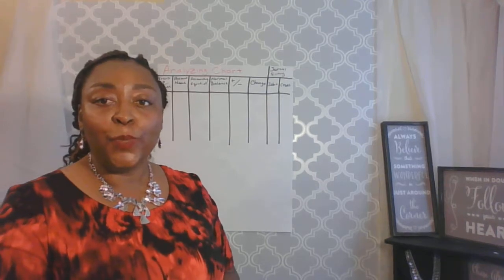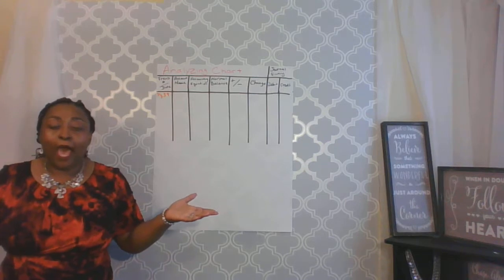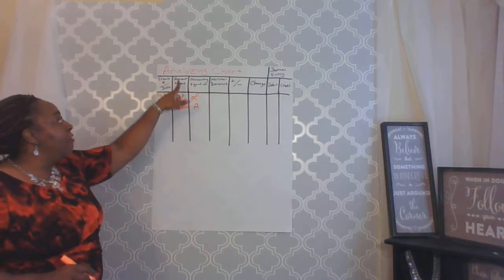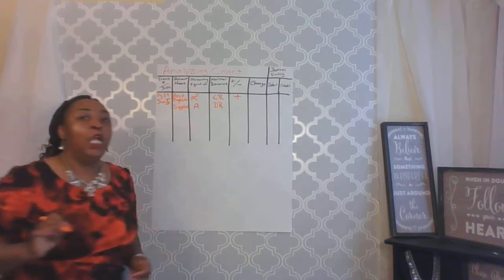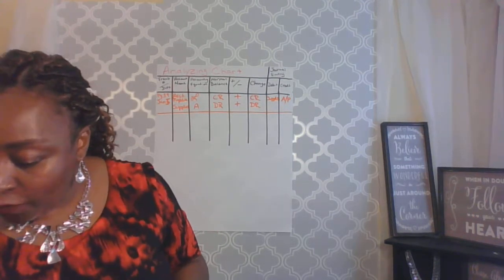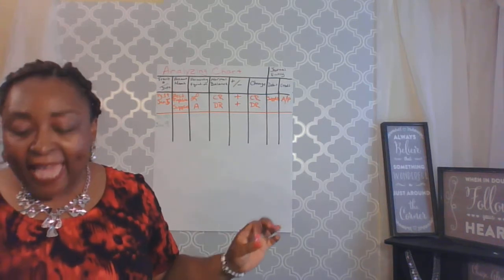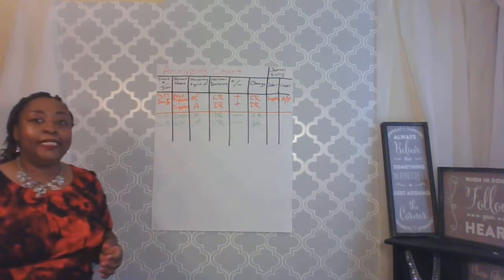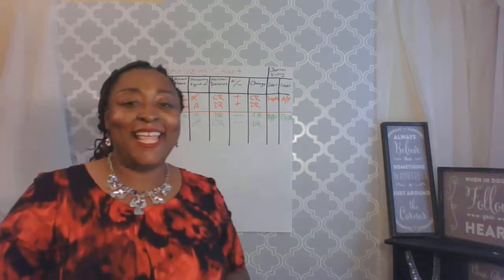analyze trans 2